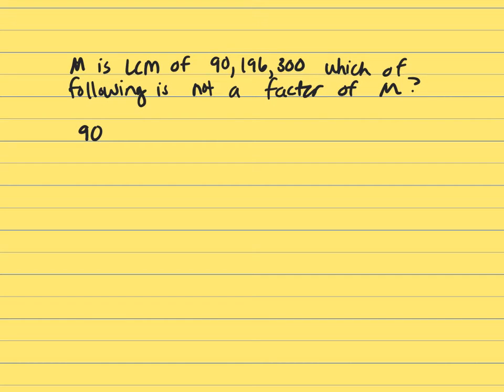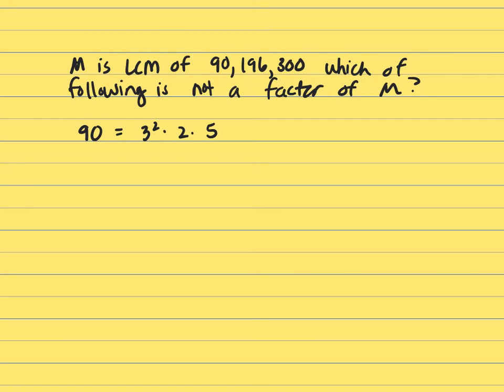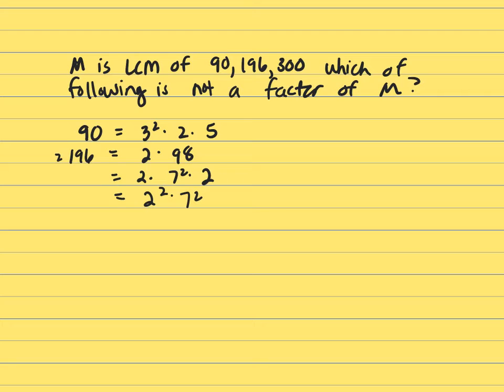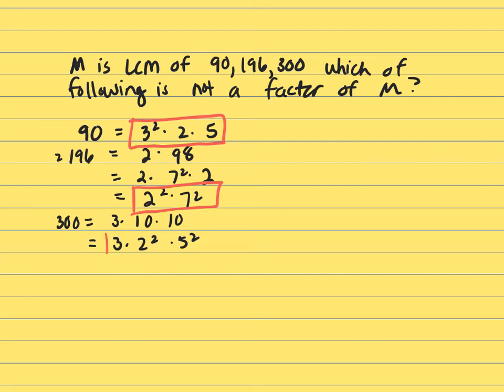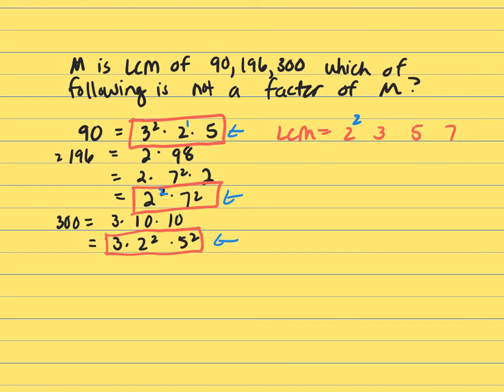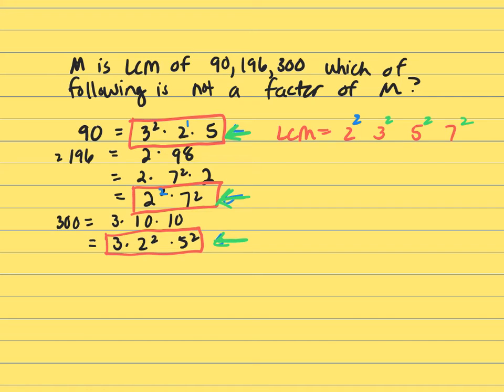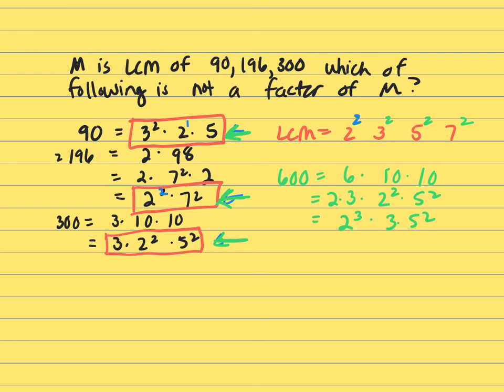GMAT 2020 degital #111